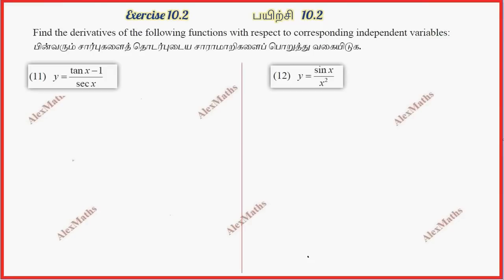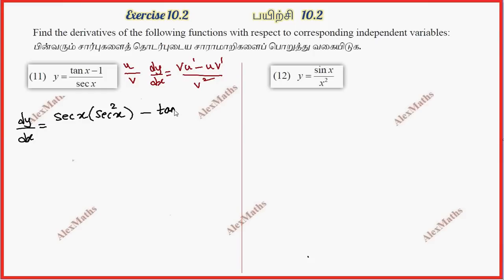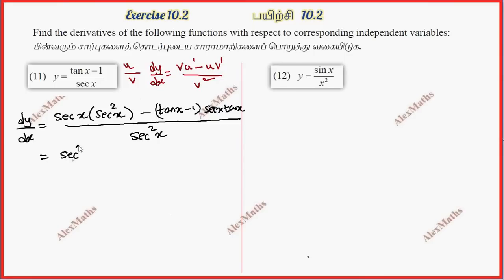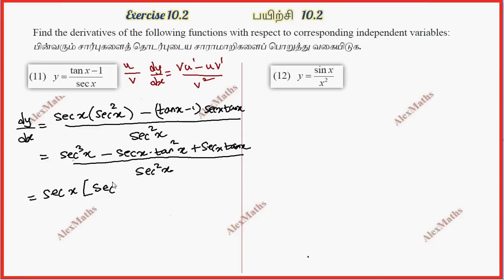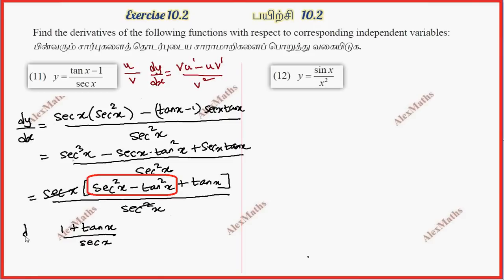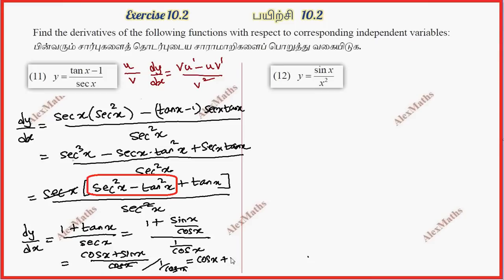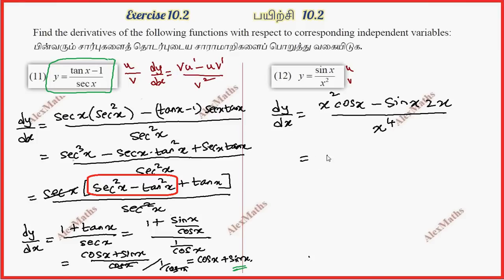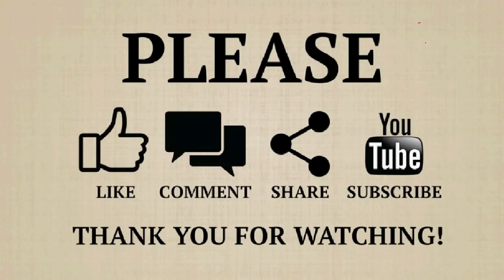Class 11 Maths | Exercise 10.2 sum 11 & 12 | Differential Calculus | Tamil Nadu New Syllabus